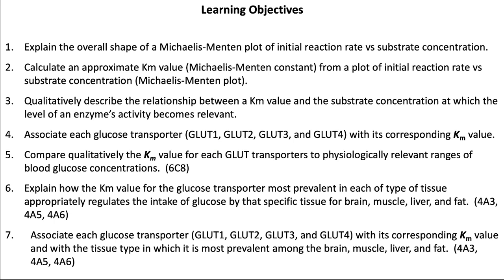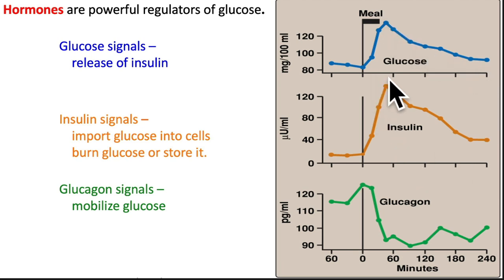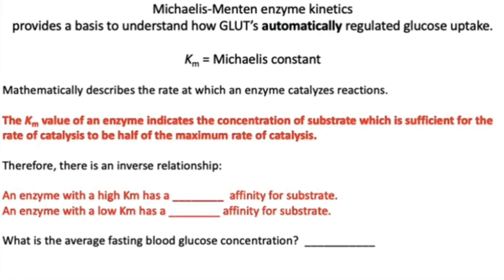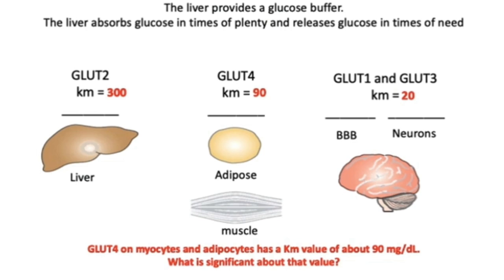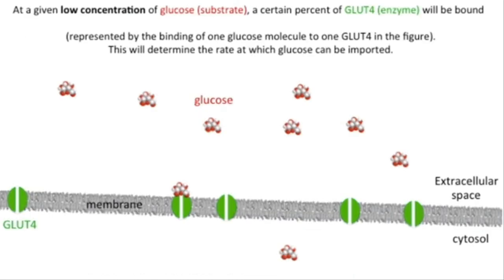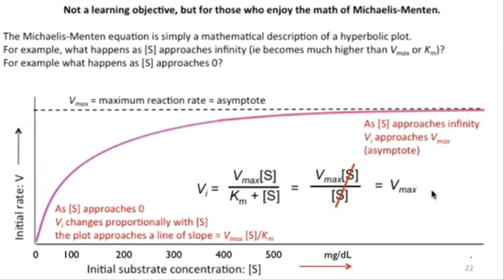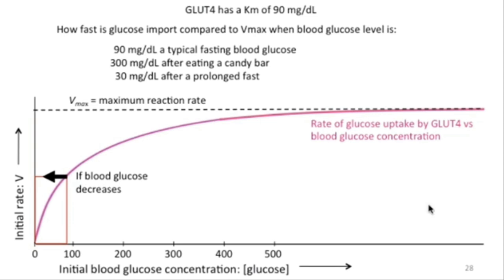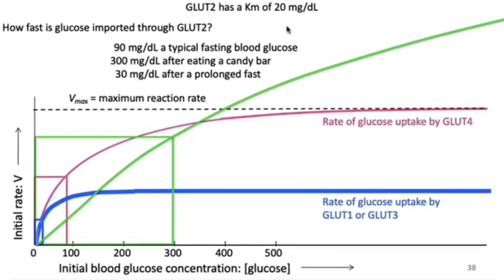week 5 FRI video 2 enzyme kinetics NEW